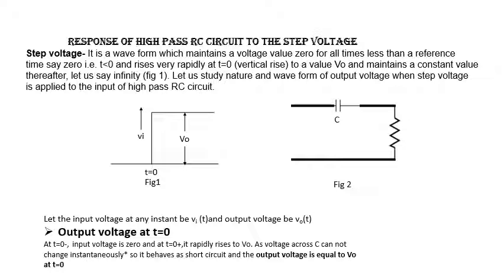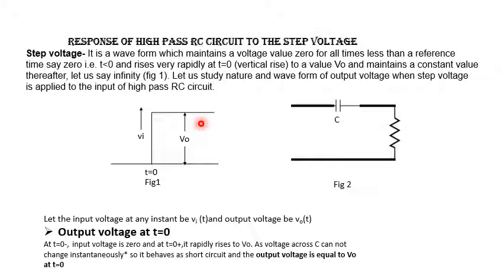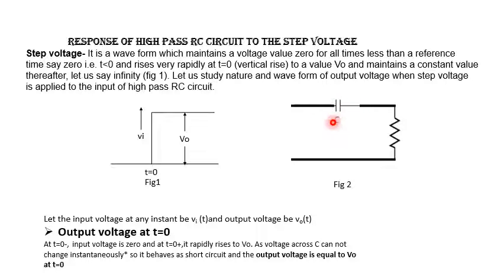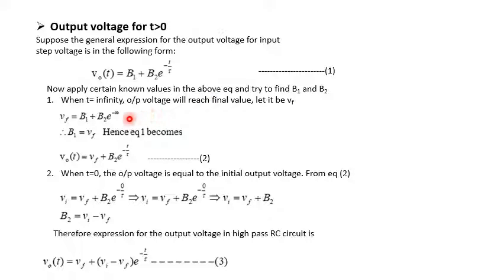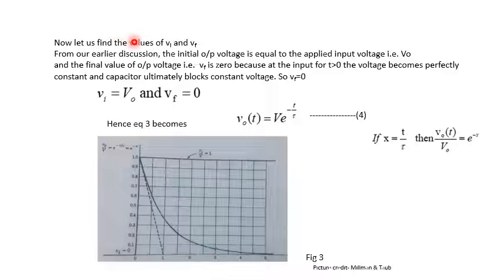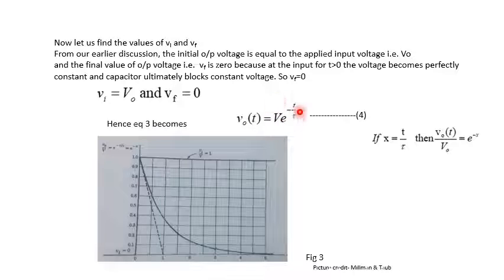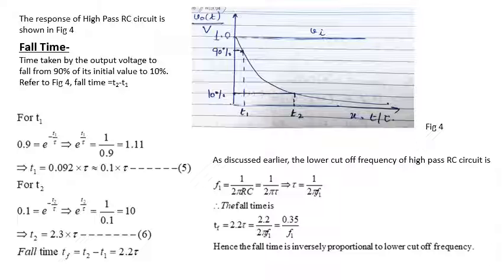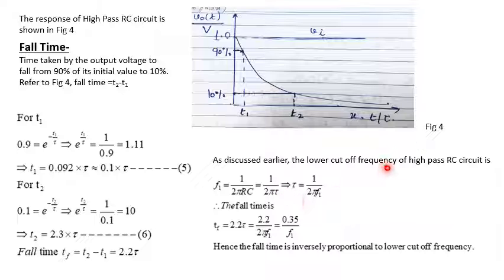RESPONSE OF HIGH PASS RC CIRCUIT TO STEP VOLTAGE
Response of high pass RC circuit to different waveforms (non sinusoidal). This is the first video in this series. It will be illustrated how the waveform changes after passing through the RC circuit.